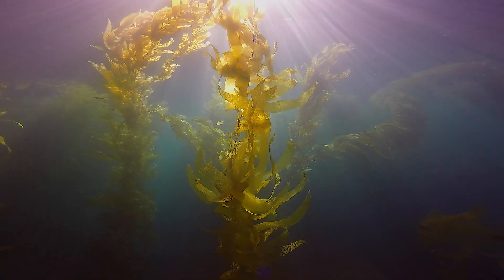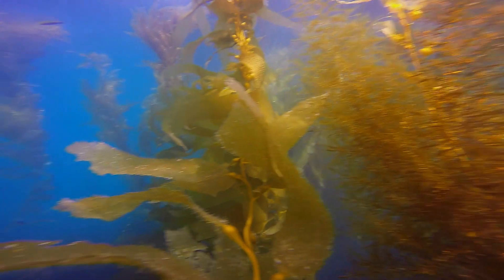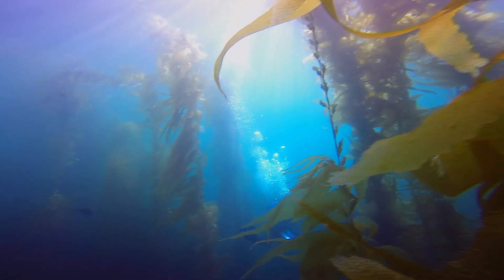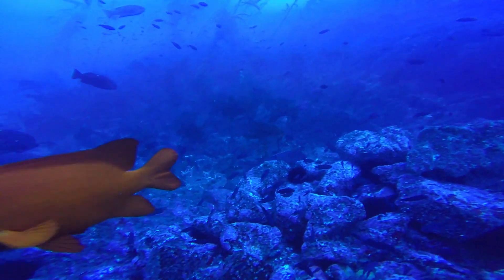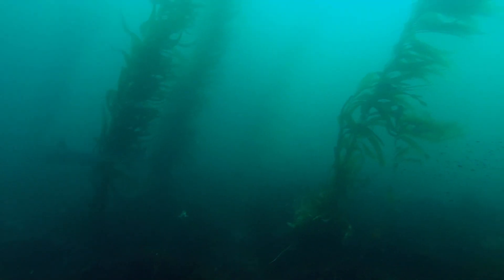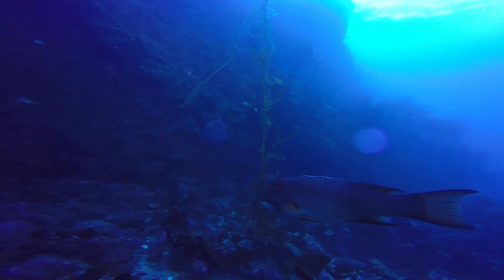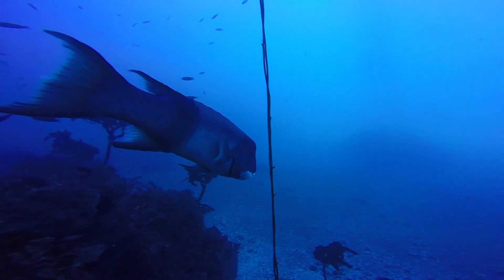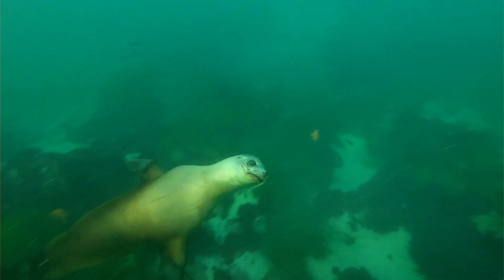ScienceSea TV - Episode #2: Scuba Diving California Kelp Forests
Join Emily Callahan and Amber Jackson on Episode #2 of Science Sea TV as they dive the kelp forests off the coast of Southern California and discuss the many animal species that call this environment home.

Click the links below to learn more and follow along on our adventures!